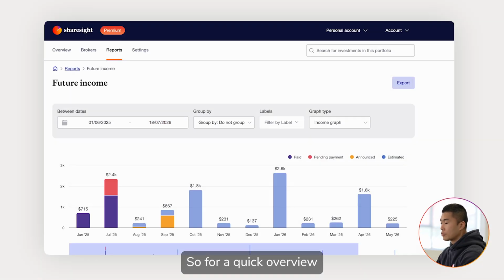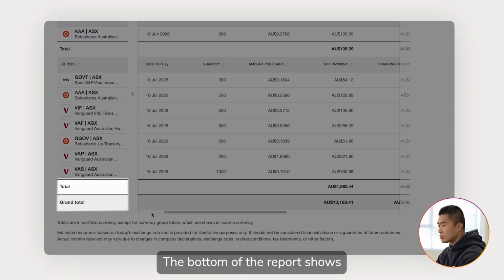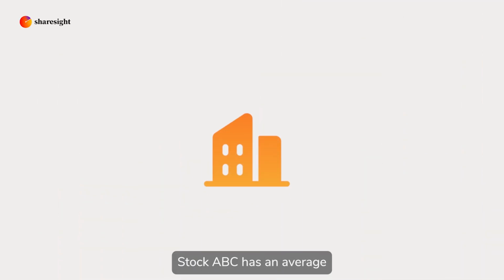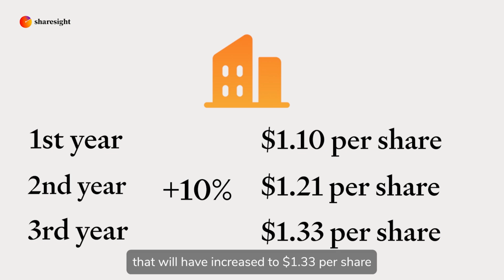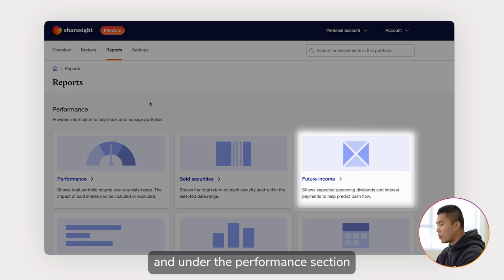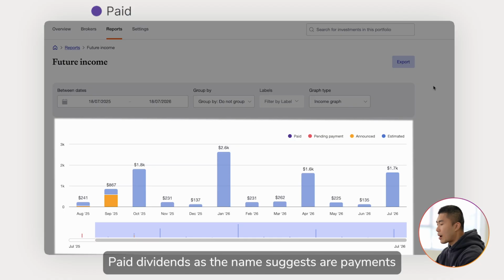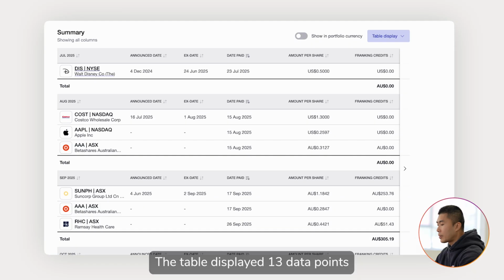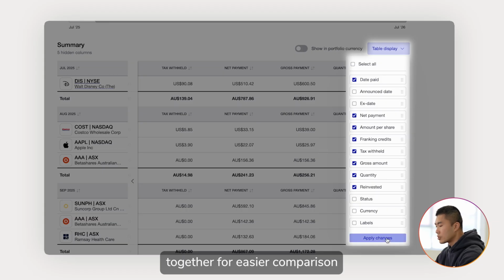Sharesight - Future income report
Track upcoming dividends and estimate future income with Sharesight’s future income report, and learn how to review historical payouts for easy comparison and streamlined reporting.

0:00 - Intro
0:25 - Overview
1:04 - How income estimates are calculated
2:58 - Portfolio overview page
3:01 - Reports - future income report
5:22 - Use cases: Early retirement and income growth
5:52 - Use cases: Dividend reinvestment strategy
6:07 - Use cases: Retirees and income budgeting
6:22 - Use cases: Financial advisors
6:40 - Use cases: Tax planning
7:00 - Use cases: EOFY for accountants and advisors
7:26 - Closing
7:47 - Outro